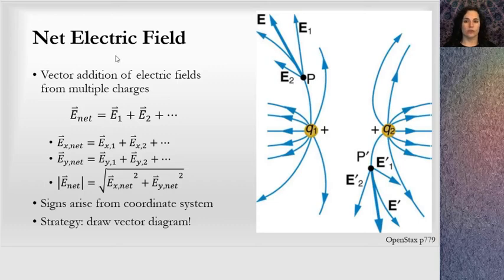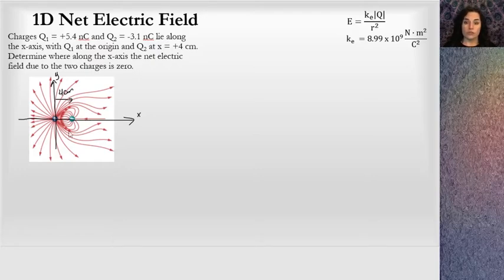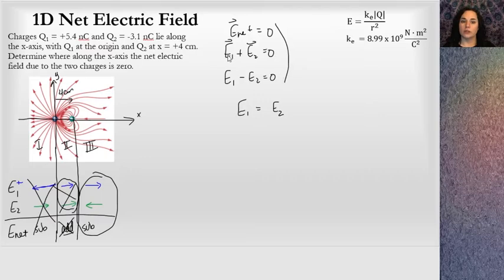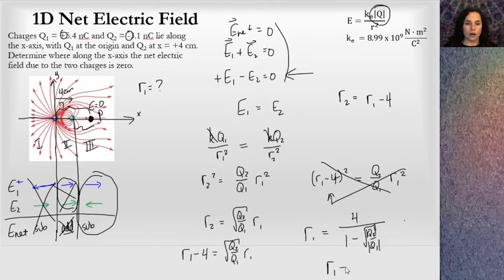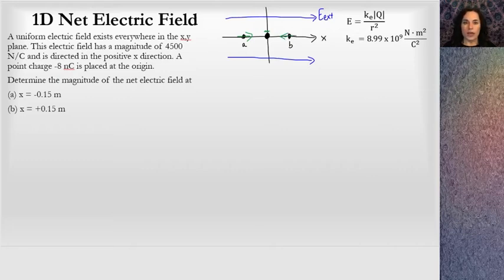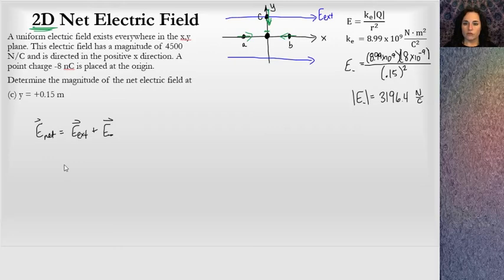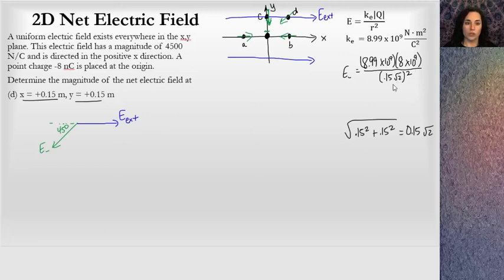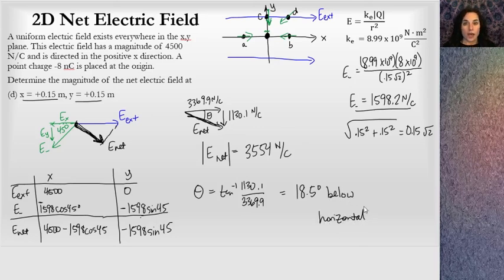Net Electric Field (Electrostatics)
A lesson covering the addition of electric field vectors to result in a net electric field, including 1D and 2D examples with external electric field and point charges. Relevant to algebra-based General Physics curriculum.

0:00 Net Electric Field Problem-Solving Strategy
2:50 1D Net Electric Field due to Point Charges (example problem)
12:50 1D Net Electric Field due to External Field and Point Charge (example problem)
19:29 2D Net Electric Field due to External Field and Point Charge A (example problem)
22:45 2D Net Electric Field due to External Field and Point Charge B (example problem)

Capacitors: